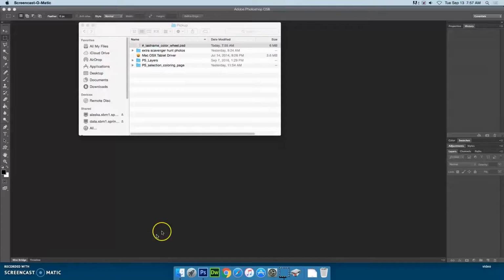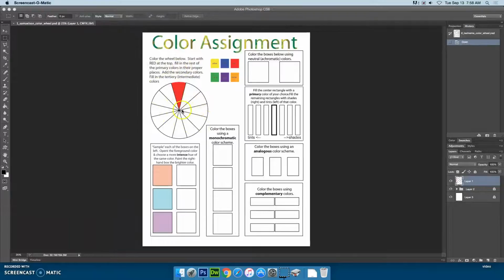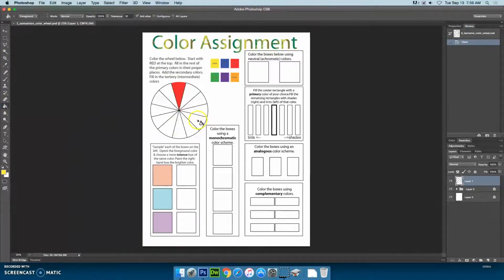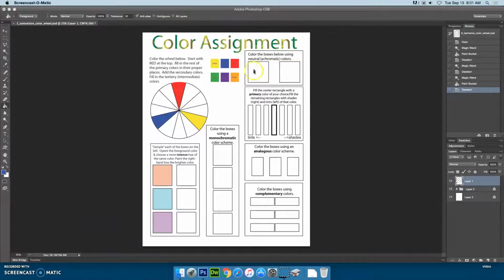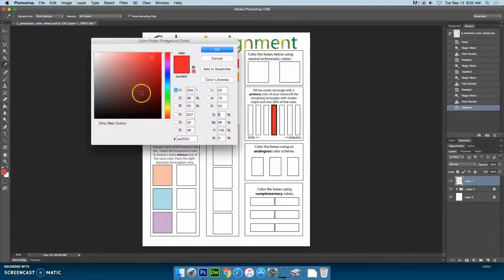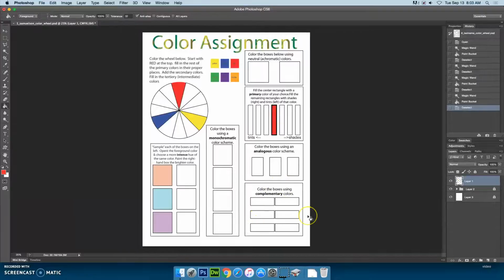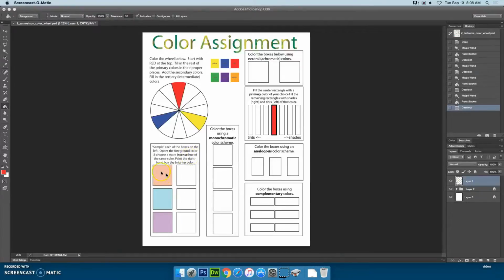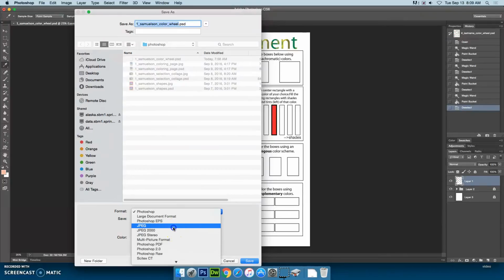PS Color Wheel